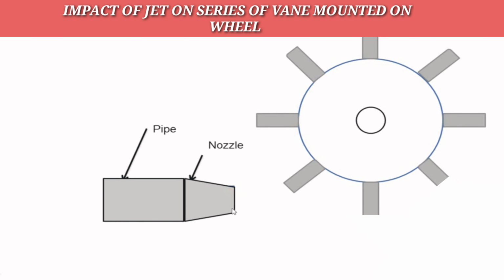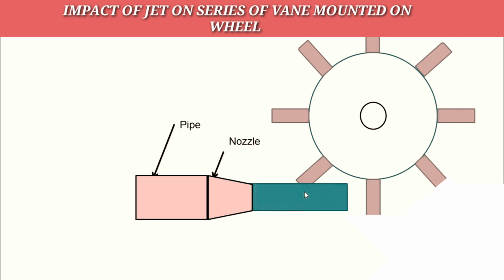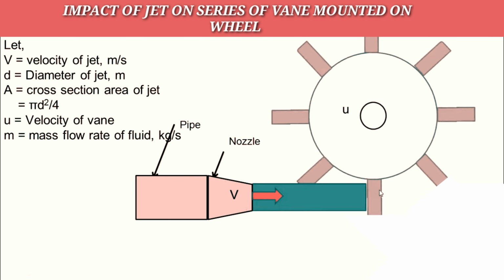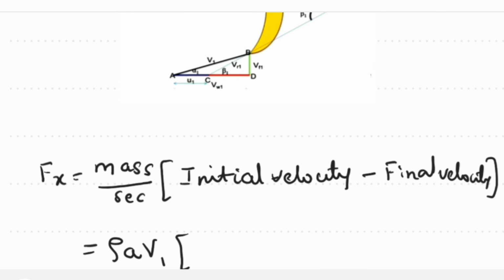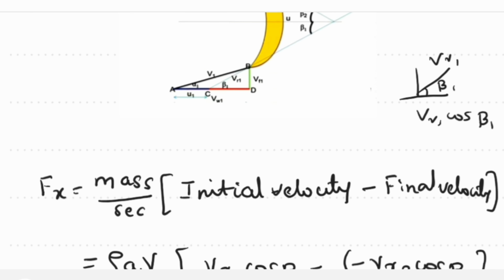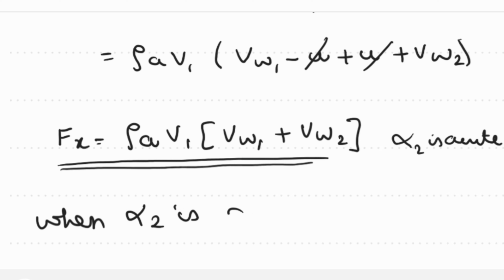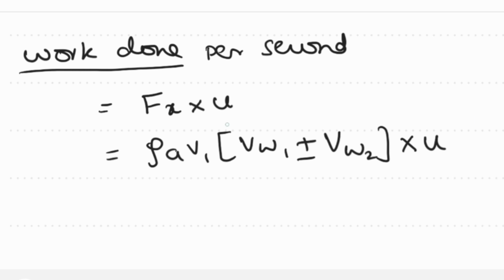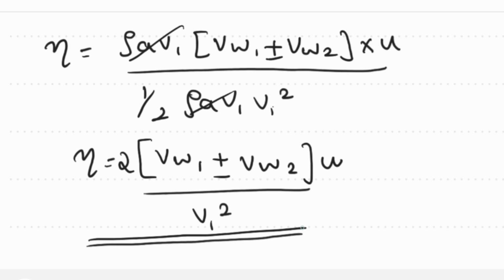IMPACT OF JET ON SERIES OF VANE - VTU-CBCS-APPLIED HYDRAULICS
Impact of jet on series of vane mounted on wheel